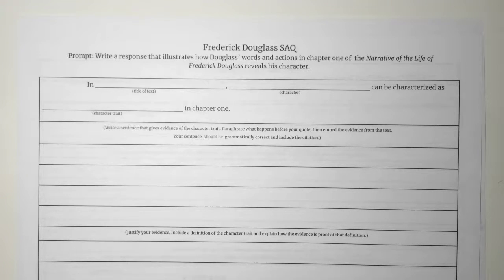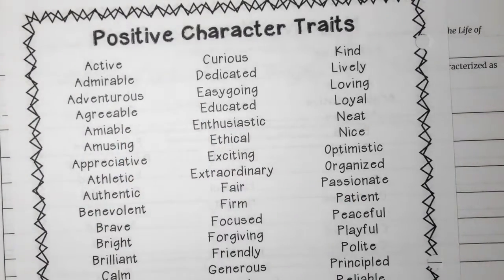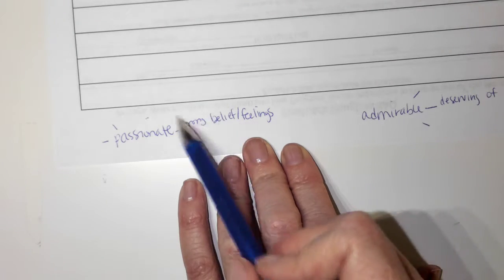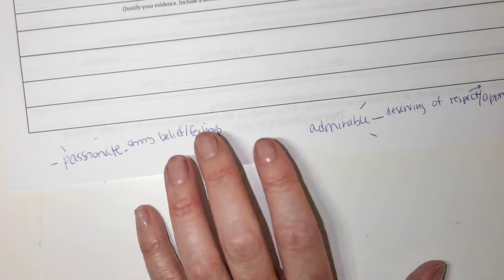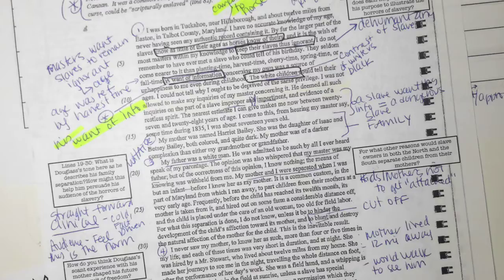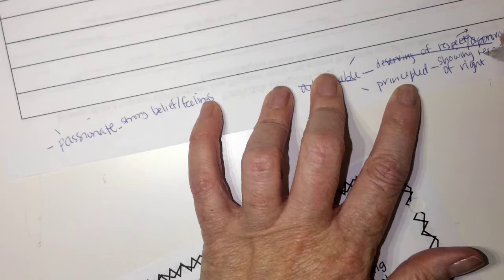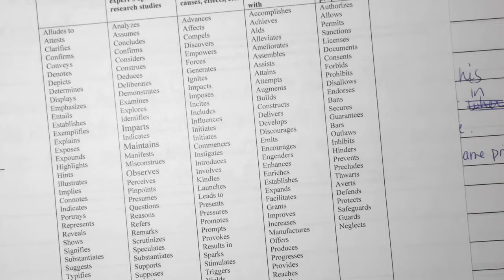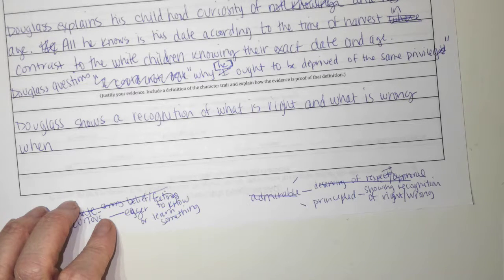FD SAQ Chp. 1 (7th period)